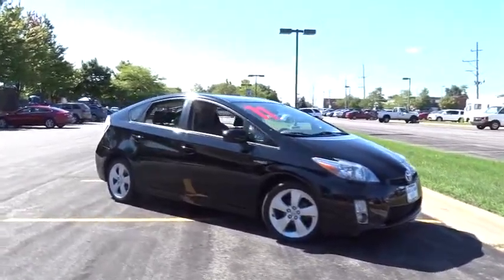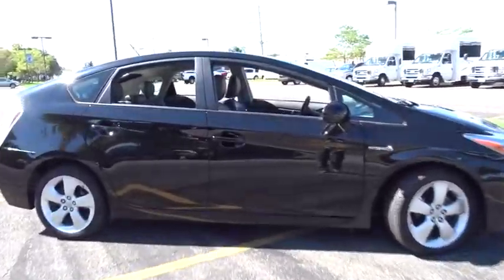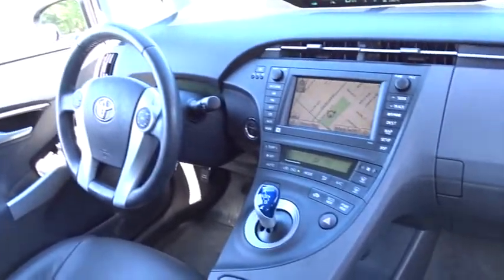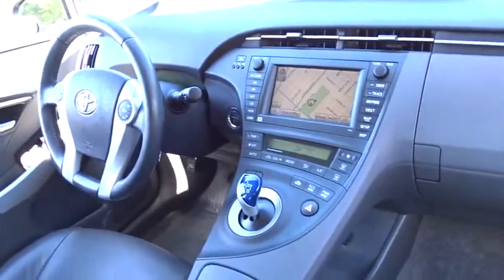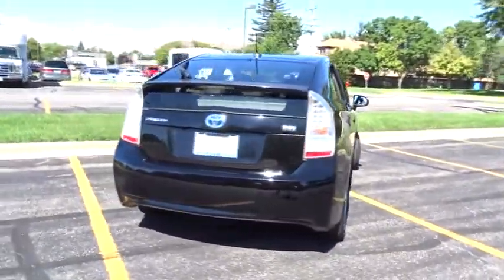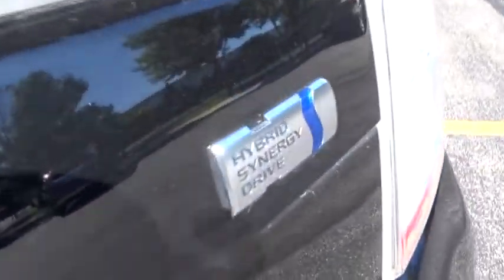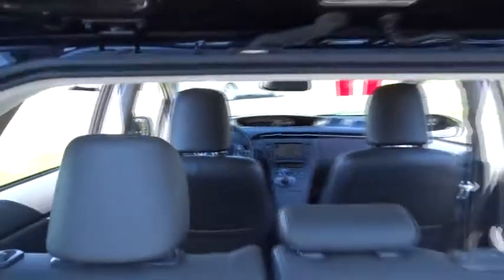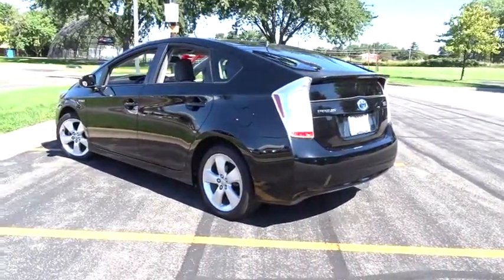2011 Toyota Prius Schaumburg, Libertyville, Naperville, Huntley, Chicago, IL P6721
2011 Toyota Prius
Castle Honda: Servicing Schaumburg, Illinois near Libertyville, Naperville, Huntley, and Chicago, IL.
2011 Toyota Prius V - Stock#: P6721 - VIN#: JTDKN3DU3B0298426